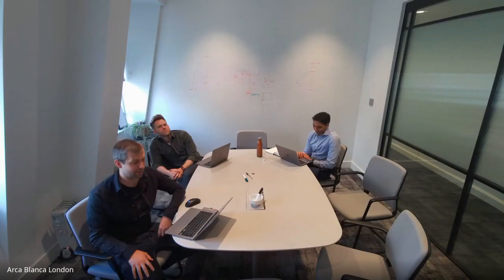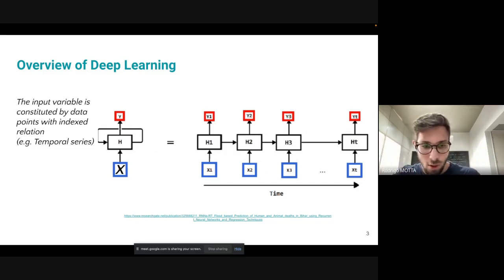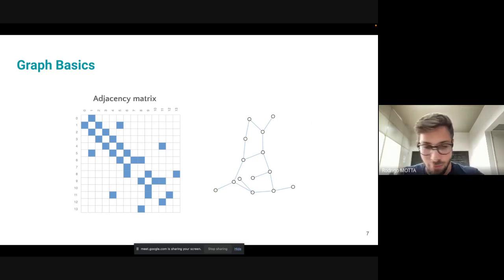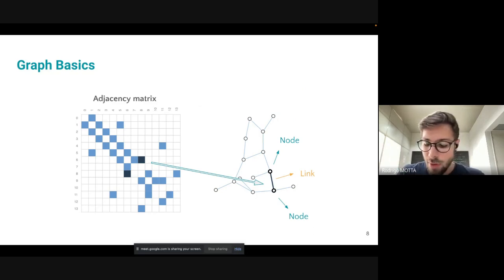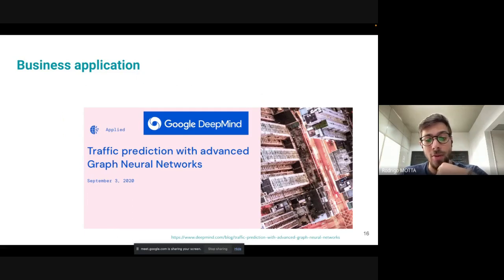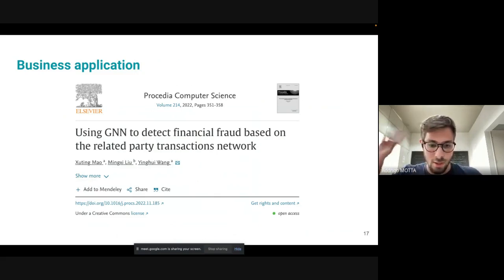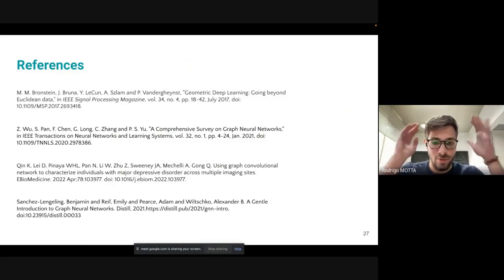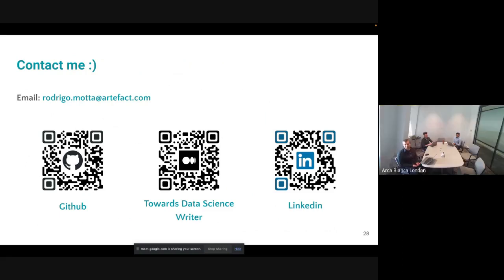Artefact Data Science Journal Club: Geometric Deep Learning: Graph Convolutional Neural Networks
Rodrigo da Motta Cabral de Carvalho from our Brazilian office speaks about graph Neural Networks